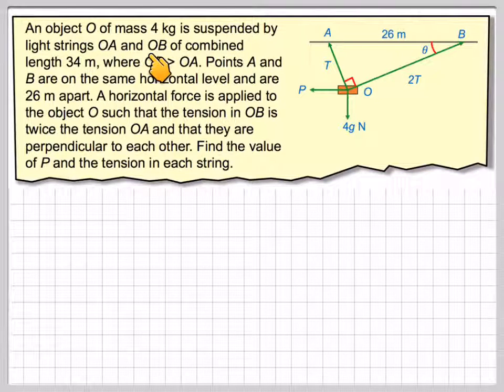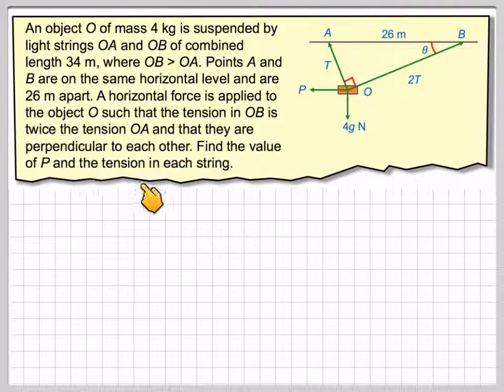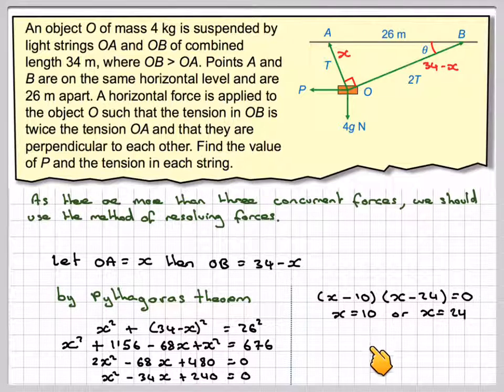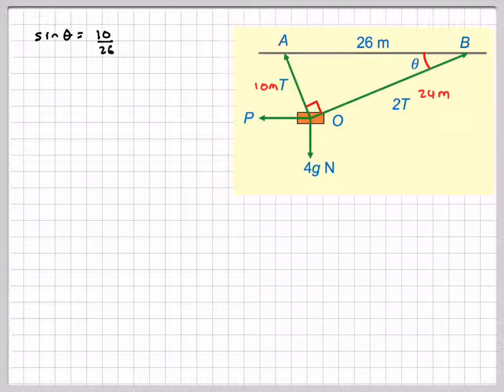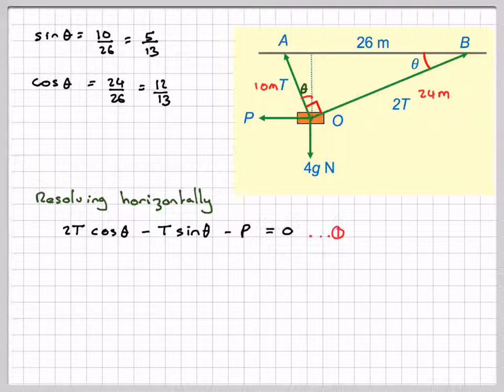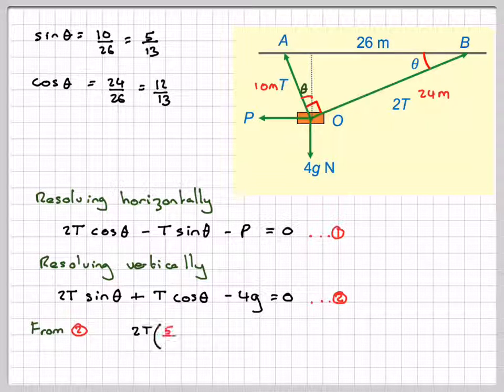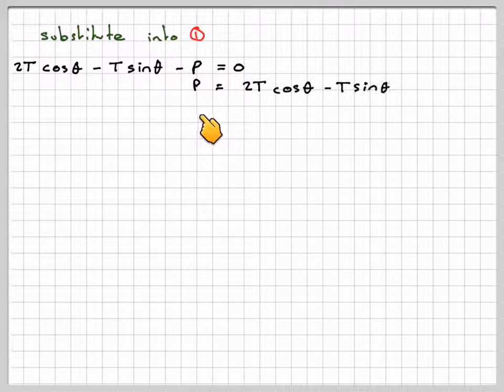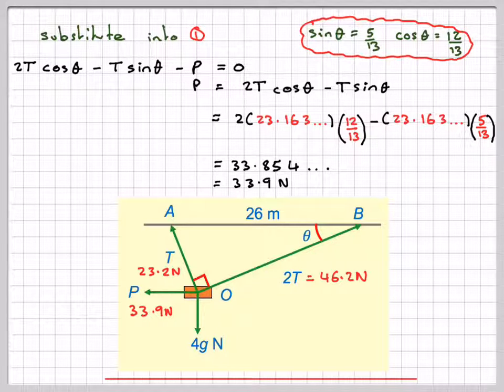Resolving four forces using trigonometry